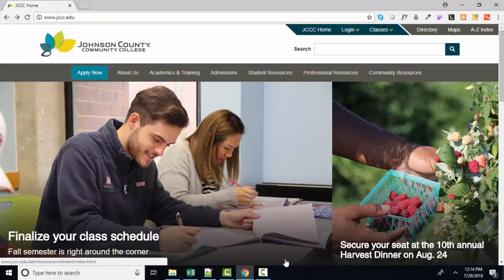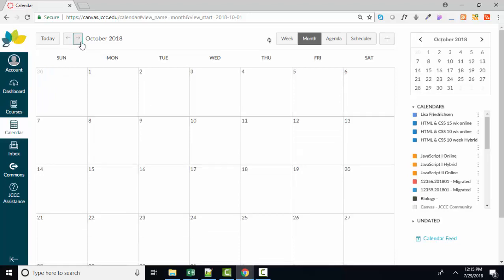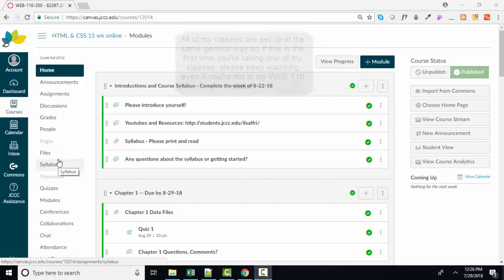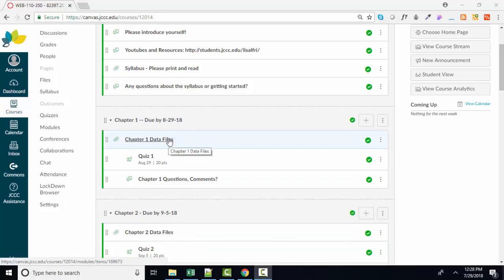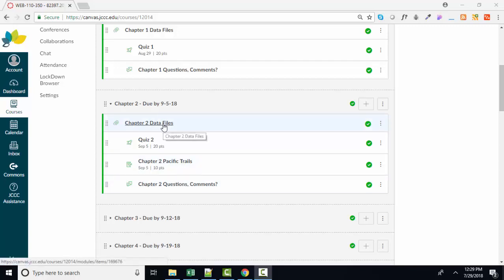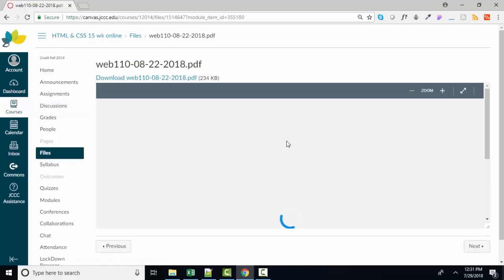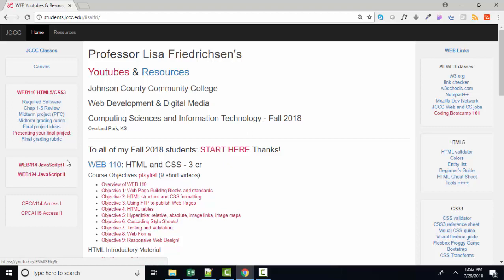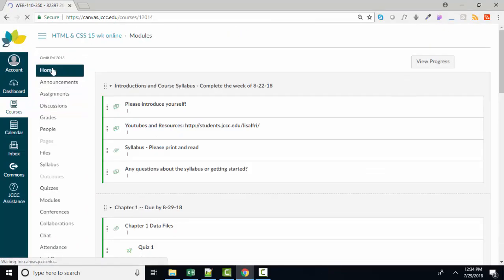Welcome to JCCC, Canvas, and WEB classes!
This screencast is an overview of how I use Canvas for my Fall 2018 classes. Anyone who is taking a class from me for the first time should benefit from this quick 10 minute overview.  Welcome!